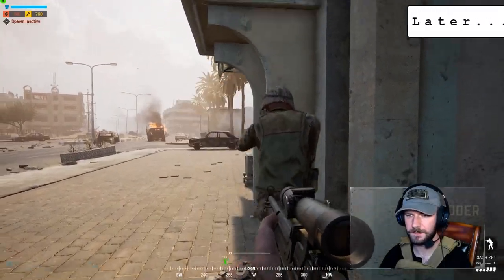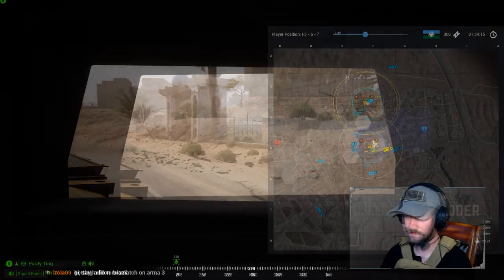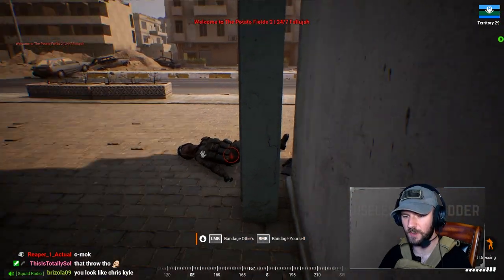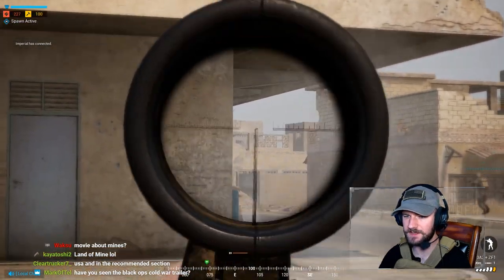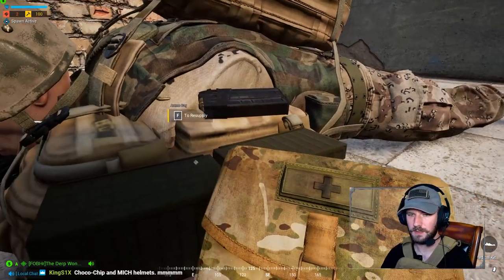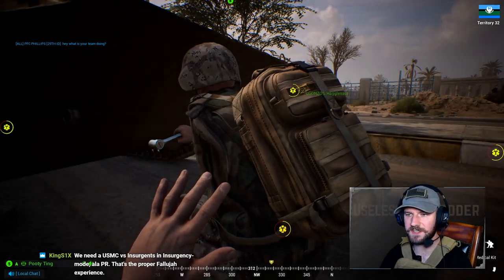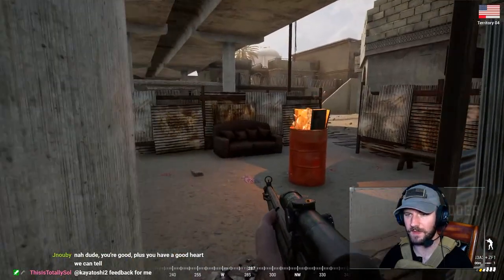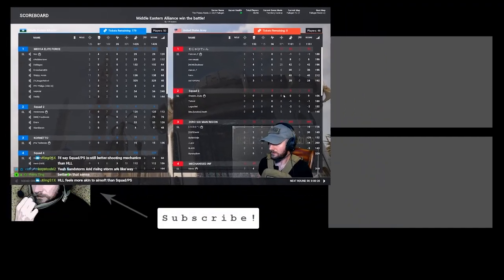Taking Fallujah as the Middle Eastern Alliance - Squad 1.0 Playtest Gameplay Review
As promised, here’s my second video looking at Squad’s upcoming Fallujah map, this time from the perspective of the new Middle Eastern Alliance (MEA) faction. The new G3 rifles and interesting mix of old Russian vehicles with bolted on weapons make this a super fun faction to play and I can’t wait until they add them into the release branch. Let me know your thoughts on the MEA in the comments down below!

All footage from today’s video comes from my livestream which runs every Monday, Friday, and Saturday starting at 0730 EST or 1330 for you central europeans. I’ve got a ton more Squad footage, so if you enjoy this video and want to see more, then make sure to click that thumbs up button and consider subscribing to get weekly tactical videos served into your inbox!

I've recently started a podcast about hardcore, tactical, & MILSIM games alongside my cohosts Crux and Tactigamer. If you love these kinds of games, please head over and listen to Check Your 6 Podcast at anchor.fm/checkyour6podcast !

I'm UselessFodder, leader of the FoddSquad, the most inclusive, positive, and curious outfit in space! I was a communicator and space professional in the US Army for 9 years, but after I got out in 2017 I longed for the tight-knit group that I had enjoyed with my brothers and sisters in arms. So I created the FoddSquad as a group that is protective and fiercely loyal. Because when you are conducting operations on the far side of the Moon, you want to know that the men and women to the left and right of you have your back, no matter what.

We form up at Twitch.tv/UselessFodder every Monday, Friday, and Saturday starting at 0730 EST / 1330 CEST and conduct training in Realistic Hardcore First Person Shooters like World War 3, Insurgency: Sandstorm, Escape from Tarkov, Ground Branch, Squad, Arma 3 and more. Brew up some coffee, don your suit, and remember: There is room in the FoddSquad for everyone.

If you would like more recruitment information, or just someone to talk to, I can be reached on Twitter or Discord